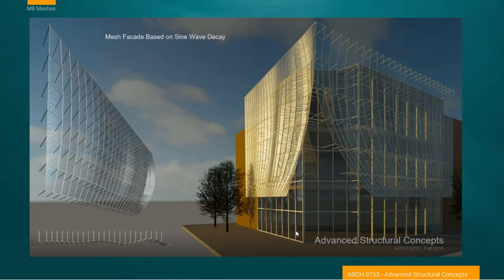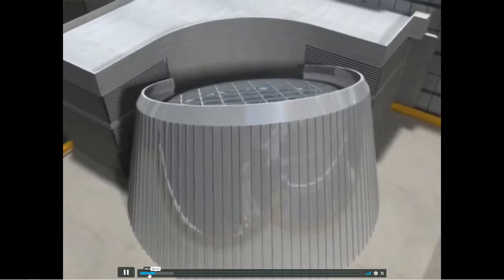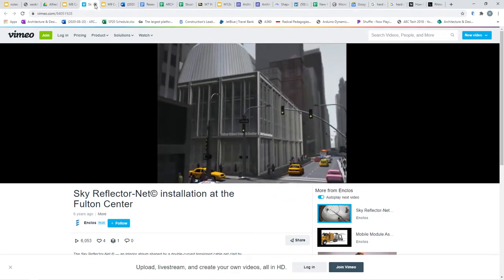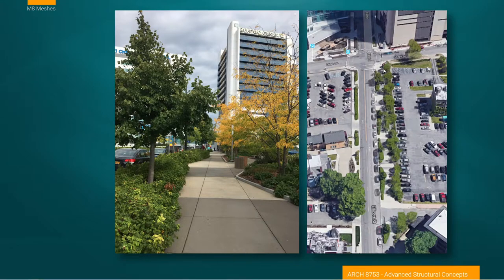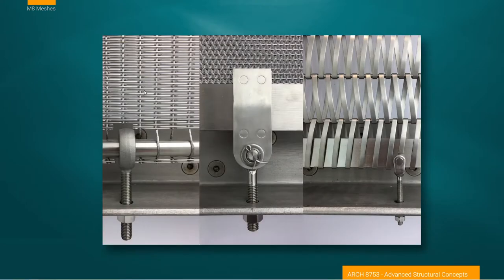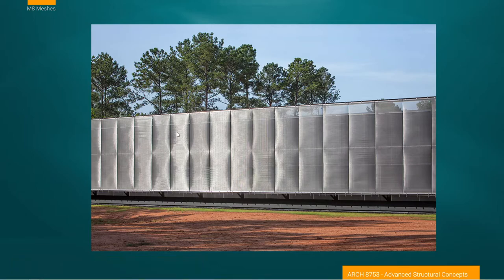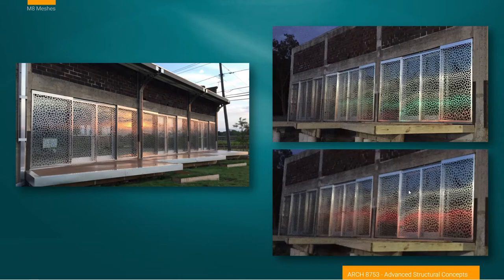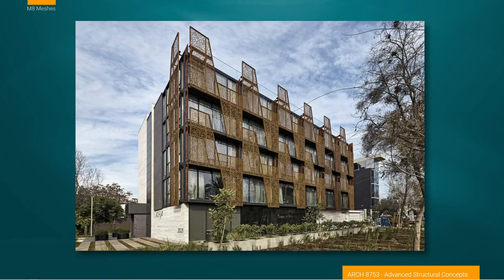ASC 8 Lecture Mesh 21min